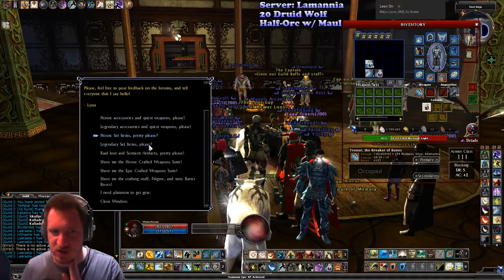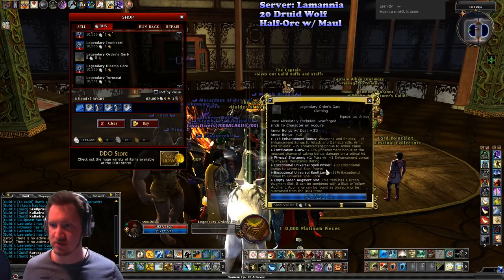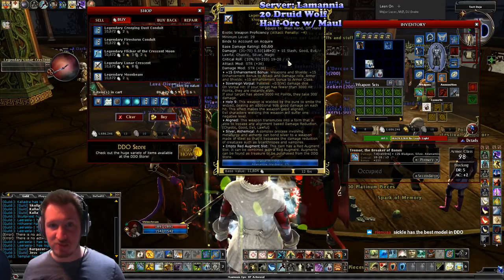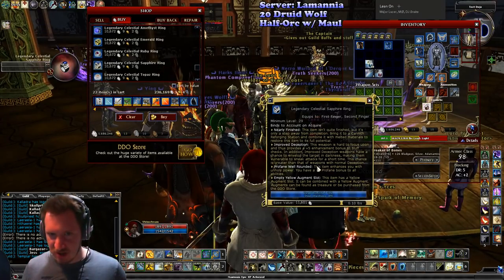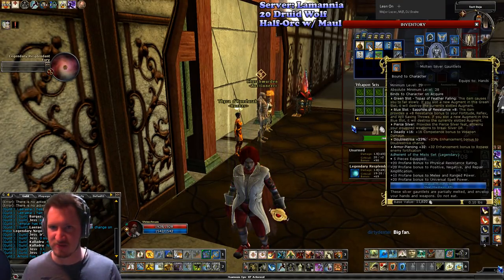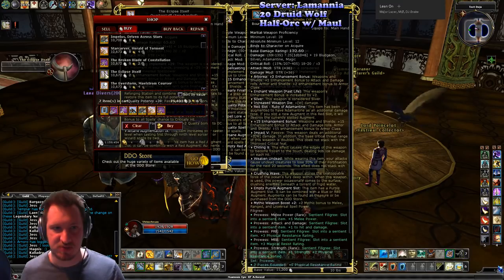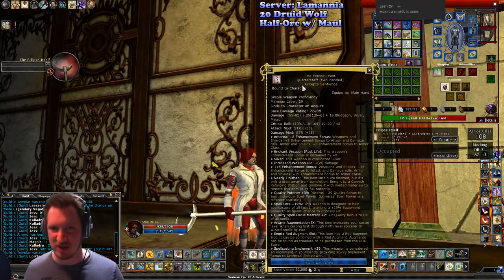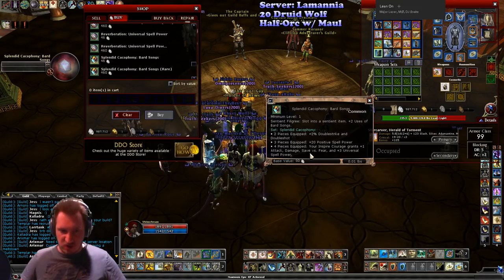[DDO] Complete Sharn Item Review With Cosmetics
Timecodes:
Set Items: 0:32
Set Item Cosmetics: 12:00
Accessories and Weapons: 17:06
Accessories and Weapons Cosmetics: 37:32
Raid Items: 50:14
Raid Items Cosmetics: 1:04:00
Filigree: 1:07:50